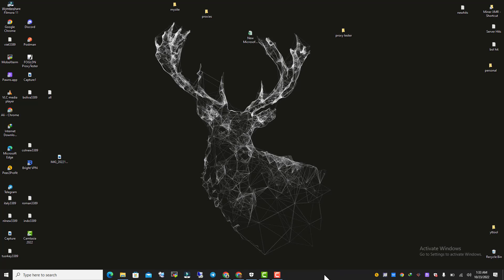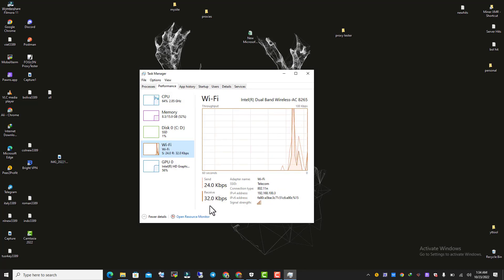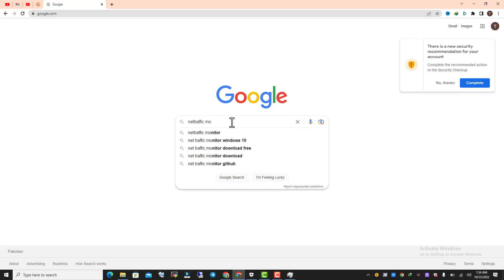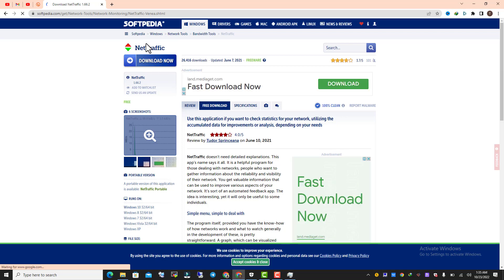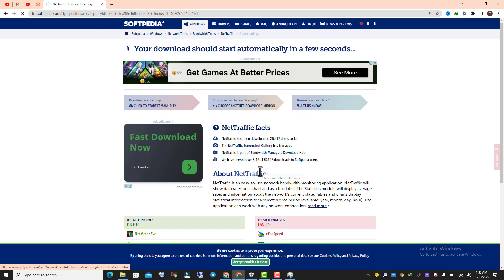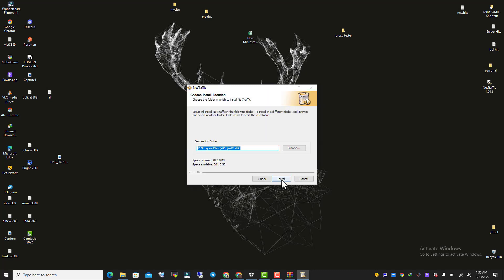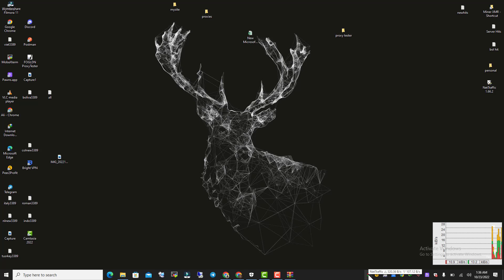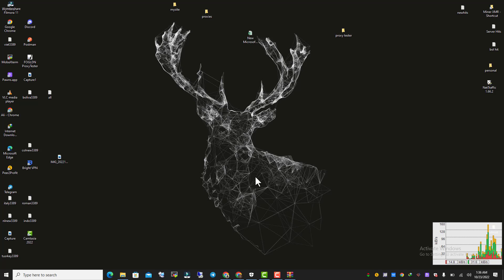How to Get Realtime Net Speed Monitor For Windows 11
In this video we will talk about how to get realtime Net Speed Monitor For Windows 11. I will show you how you guys check / display internet meter on your pc taskbar.

topics addressed in this tutorial:
Software that shows the internet traffic in the system tray
Windows 10 Network Monitor for Your Taskbar